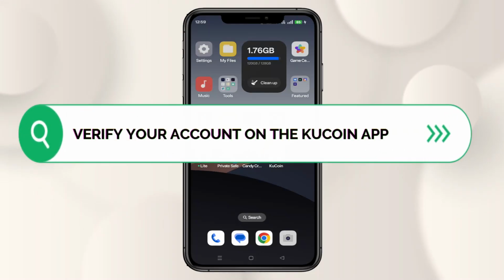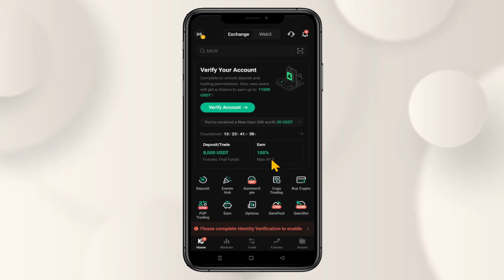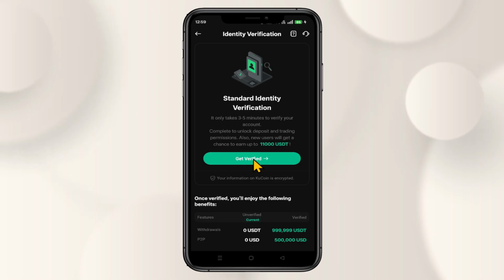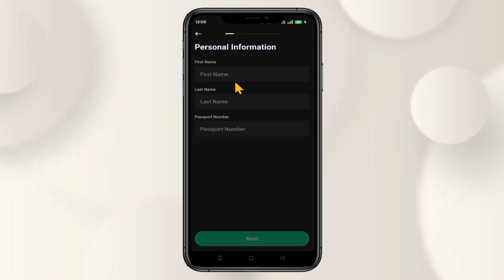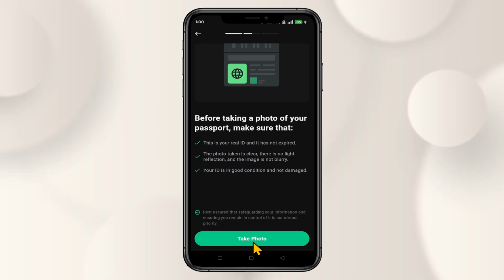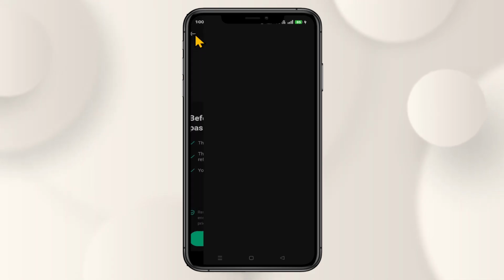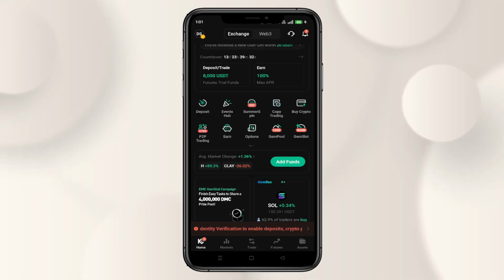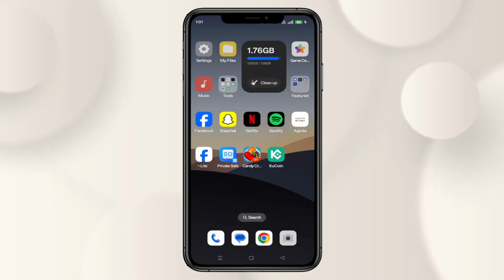How to Verify Your Account on the KuCoin App 2025?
Want to unlock full access to KuCoin features? This step-by-step tutorial shows you how to verify your KuCoin account (KYC) on the mobile app. Complete identity verification to increase your withdrawal limits and enhance account security.

🪪 Submit ID & facial recognition
🔐 Required for higher-level trading and withdrawals